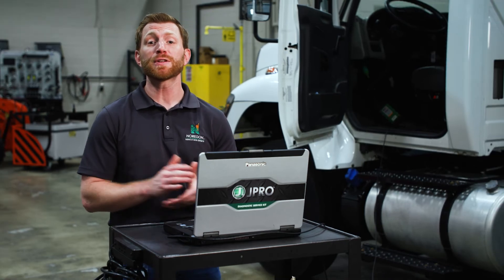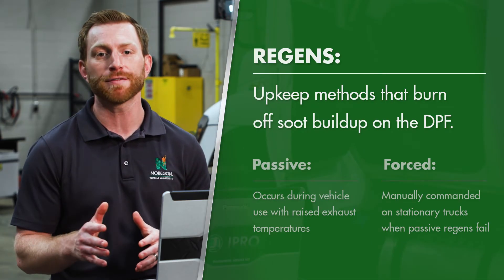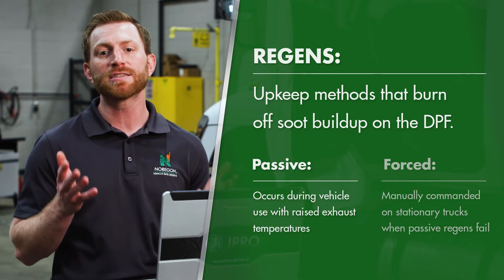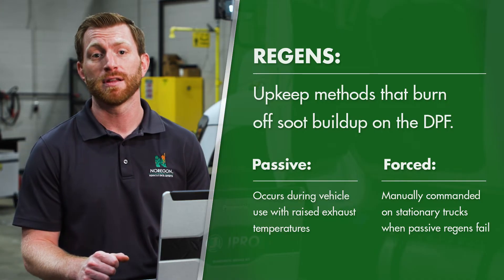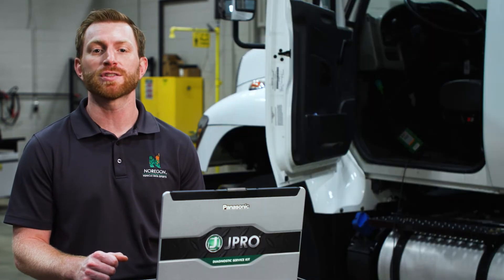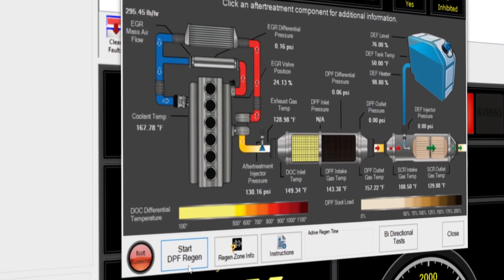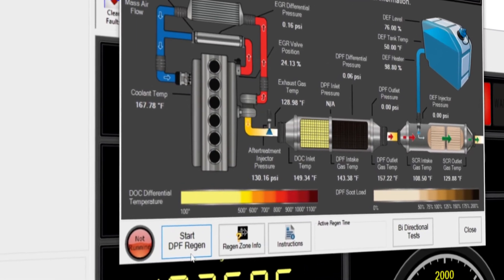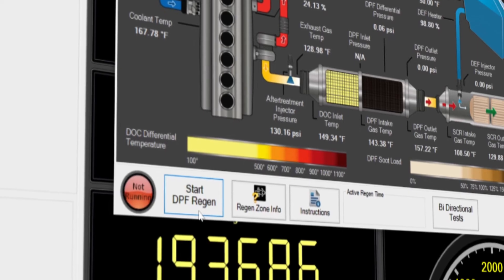TechTips - Forced vs. Passive Regens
Regens burn off soot buildup on the diesel particulate filter (DPF). In this Tech Tip, we go over the differences between a passive and forced regen and when they occur.